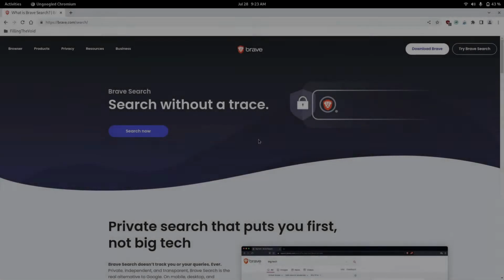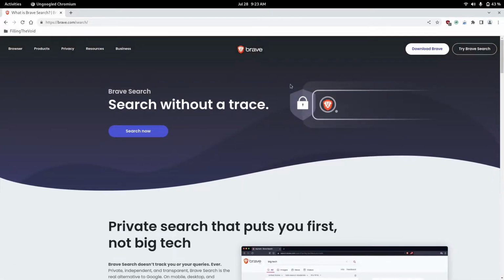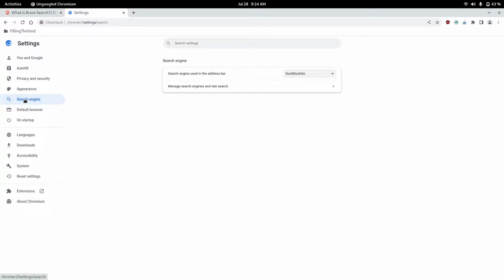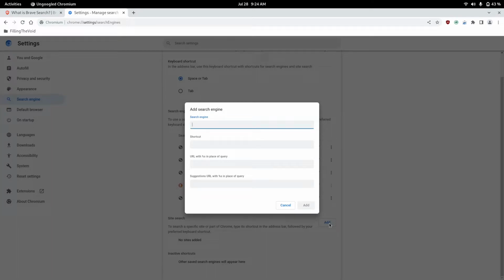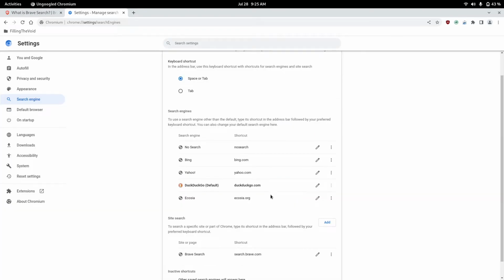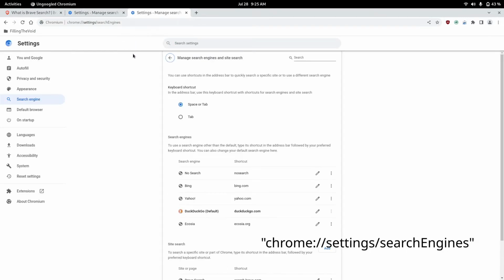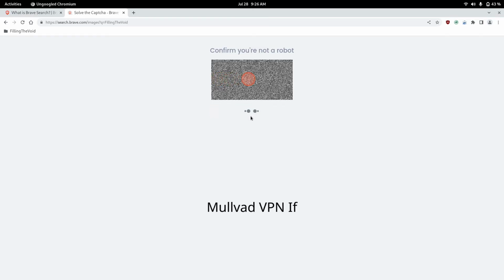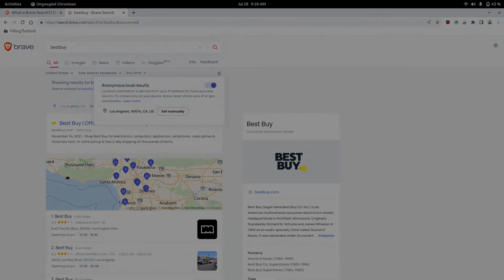How To Set Brave Search As Default Search Engine (Chrome/Chromium)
Step by step tutorial showing how to set brave search as an default search engine on chrome and chromium browsers!

Shortcut to navigate to search settings!:
chrome://settings/searchEngines

Commands Typed:

Search Engine:
Brave Search